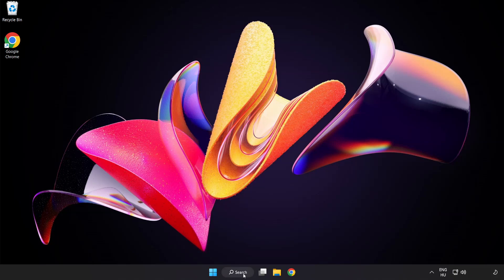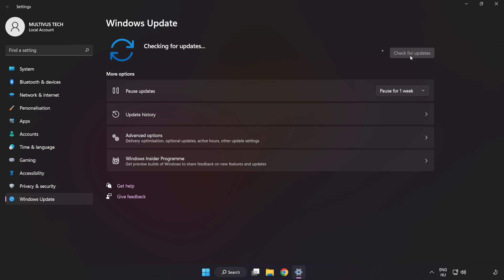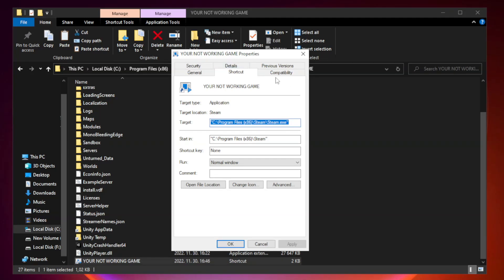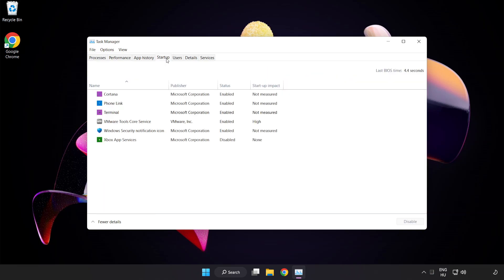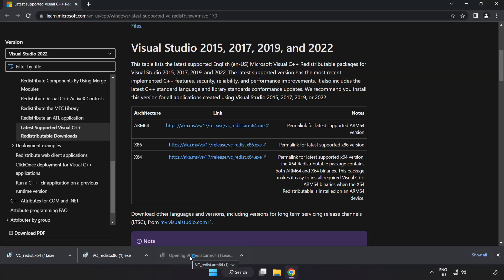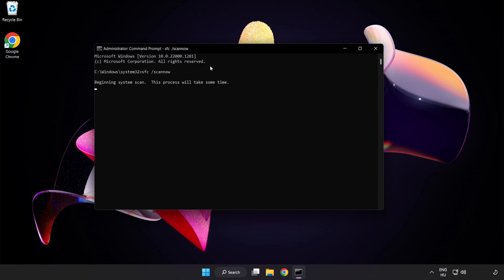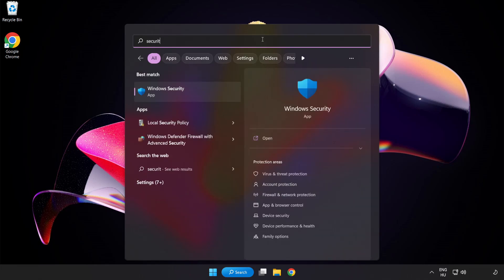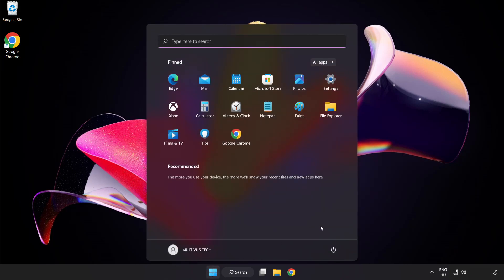FIX Sleeping Dogs Crashing, Freezing, Not Launching, Stuck & Black Screen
I'm going to show How to FIX Sleeping Dogs Crashing, Freezing, Not Launching, Stuck & Black Screen